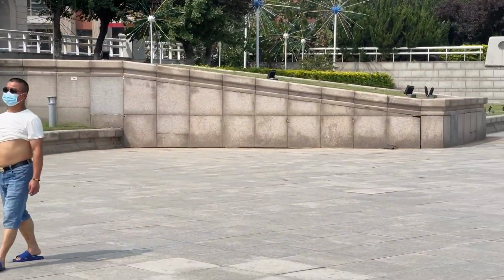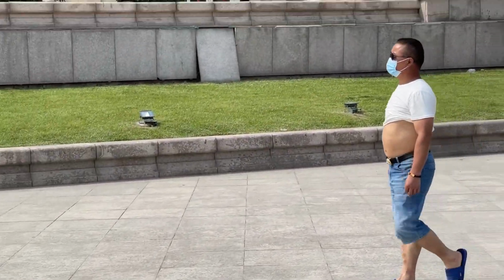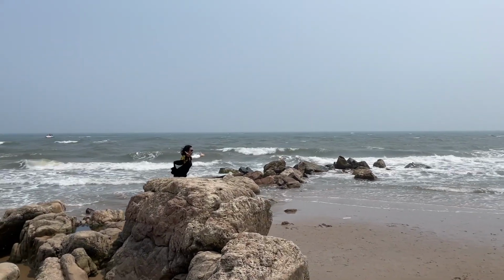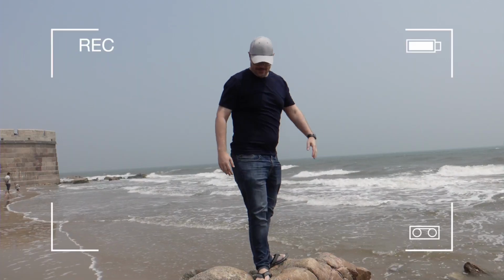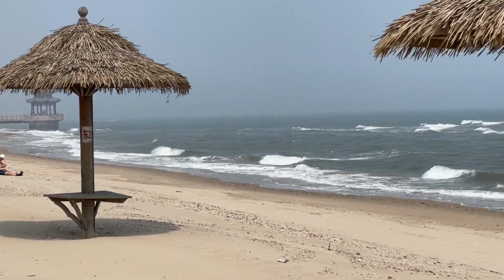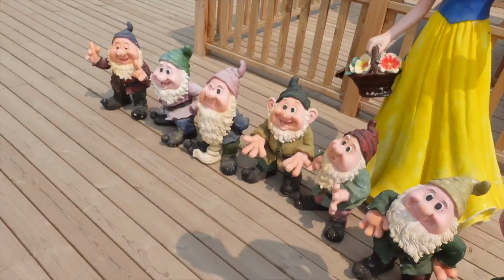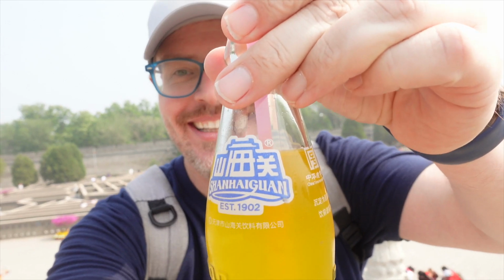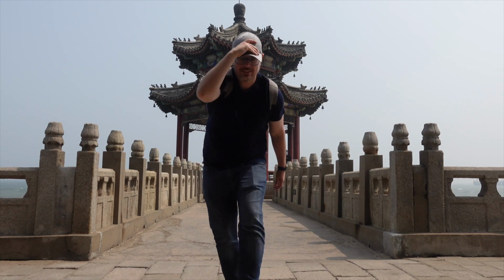Visiting Where The Great Wall of China Ends in the Sea | Shanhaiguan Scenic Spot, China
In today's video I will be exploring where the Great Wall of China ends in the sea.  It is at a place called Shanhaiguan.  It is located on the East Coast of the Hebei Province and is a quick 1.5hour train ride from both Beijing and Tianjin.  Come explore with me as we discover this scenic spot.